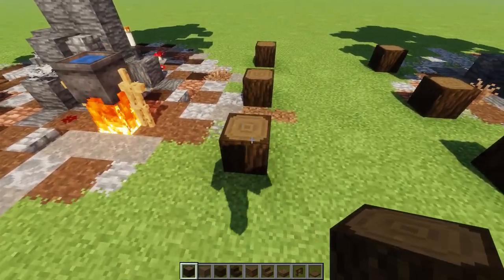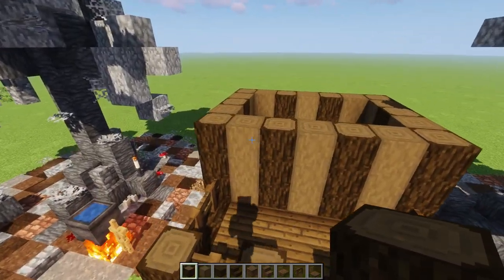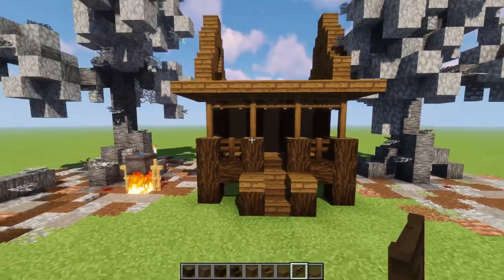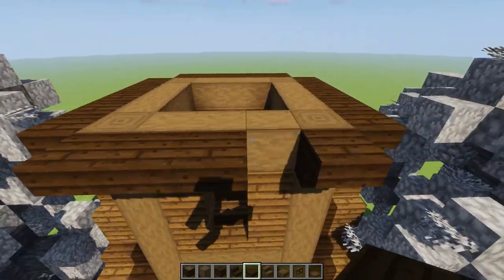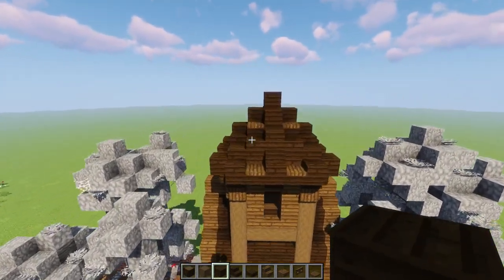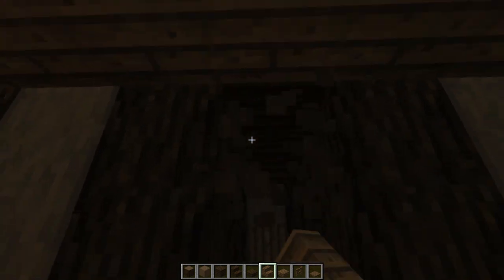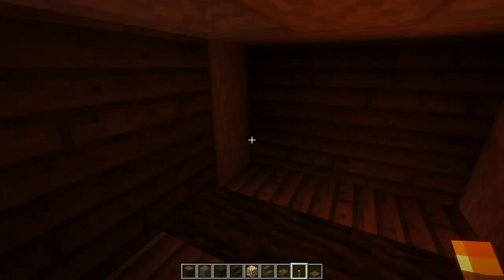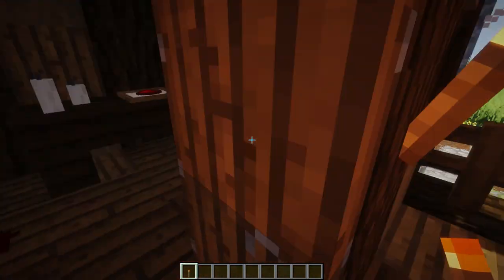Minecraft Tutorial ► SCARY LOG CABIN!!!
Today we're back building another Halloween themed build by making a spooky cabin in the woods!!!

Texture Pack - A Little Taste of Jerm

Intro Clip